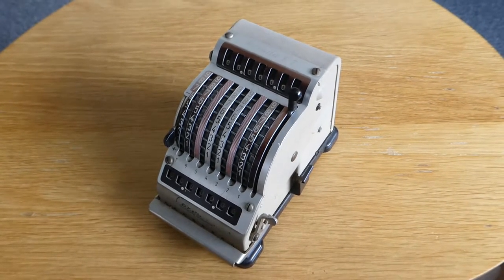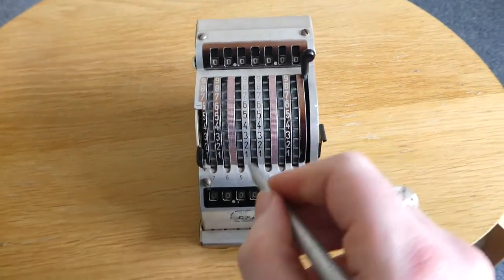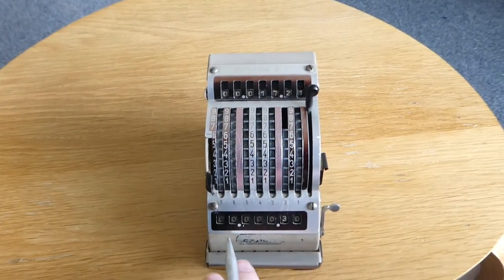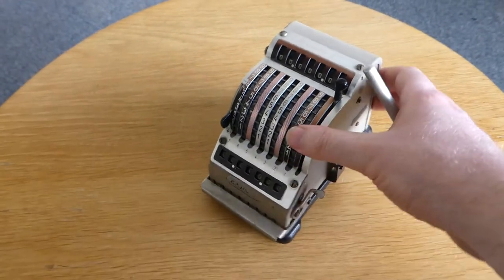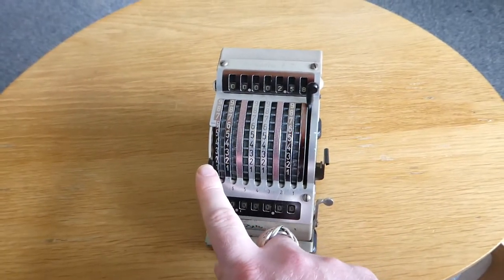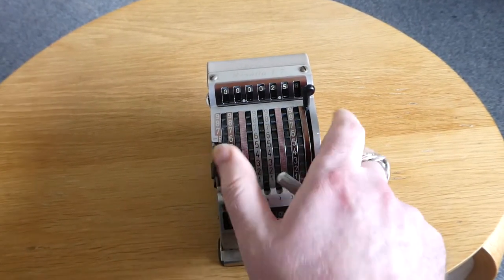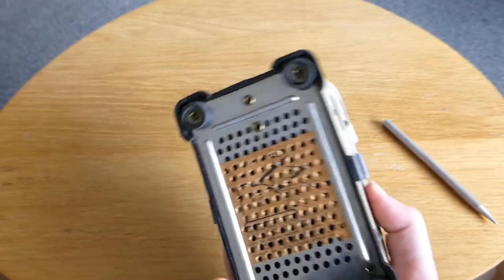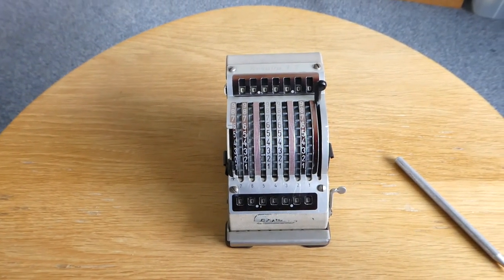Resulta E7 mechanical calculator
The Resulta E7 is a simple calculator for adding and subtracting. Versions of it were made from 1927 to 1969, and this one is from 1963.

0:00 Introduction
0:30 Addition
1:28 Clearing the register
1:42 Multiplication
2:33 Subtraction
3:59 Date
4:25 Outro